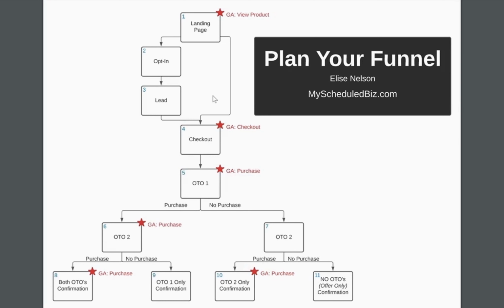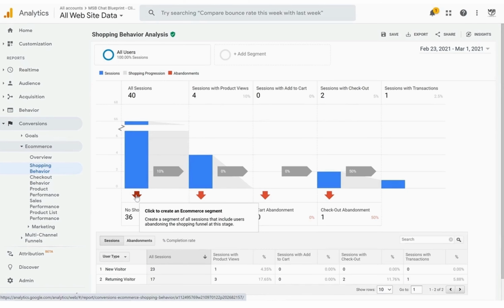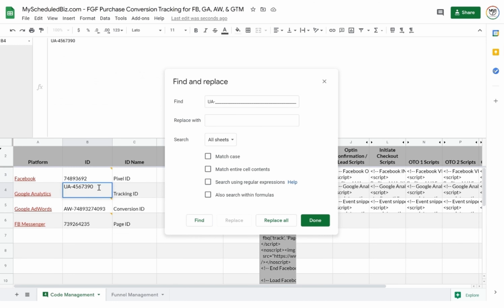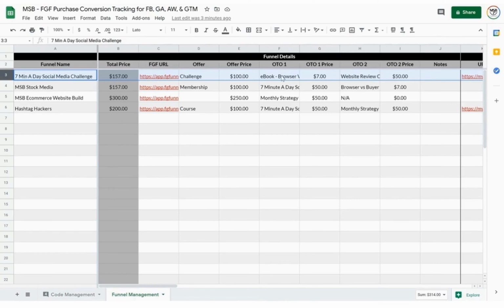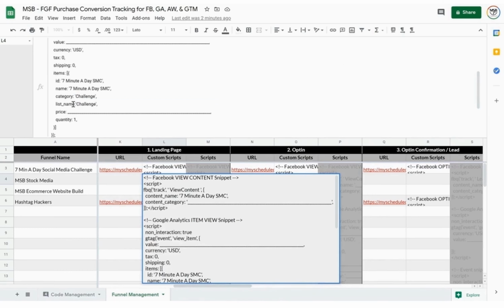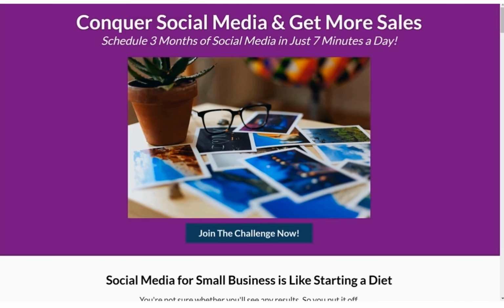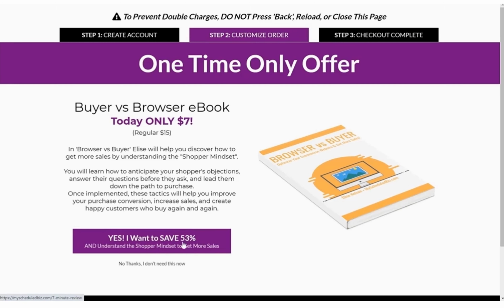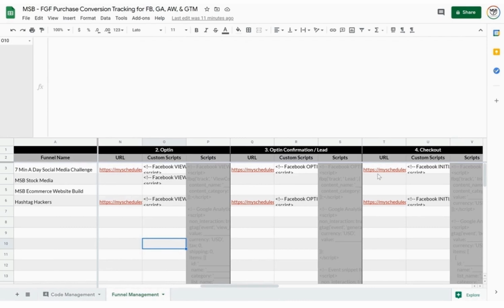Clickfunnels Tutorial: How To Install Google Analytics In Clickfunnels In 2021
GET THE SPREADSHEET & NOTES

STOP GUESSING IF YOUR FUNNEL IS WORKING! If you want to get real, understandable data so that you KNOW where the problems are in your funnel, then you need to start tracking analytics data RIGHT NOW!

Use these step by step instructions to set-up analytics for your ClickFunnels, FG Funnels,  Funnel Gorgeous Funnels, or any other funnel builder.

Upon completion of this ClickFunnels tutorial you will know how to install the Facebook Pixel & Google Analytics on FG Funnels using Enhanced Ecommerce Tracking.

Finally a Clickfunnels Tutorial: How To Install Google Analytics In Clickfunnels In 2021!

7 MINUTE ECOMMERCE TIPS TO MAKE MONEY ONLINE

JOIN THE 7 MINUTE A DAY SOCIAL MEDIA CHALLENGE
💌 You're invited!
📈 In this challenge you'll create up to 3 months of social media content to drive sales.
⏱️ What's your commitment?
Just watch 5 lessons per week & use the tips to create custom social media for your brand.
🗓️ Don't have time every day?
No worries. Watch the lessons when you have time. The lessons each week should take no longer than 1 hour combined.
❓ Questions?
Please ask. I'll be happy to answer them.

💬 Comment on THIS video
😇 Message me the daily “Elise Fact”:

GET HELP FROM MY SCHEDULED BIZ